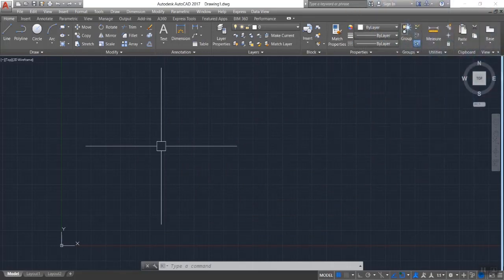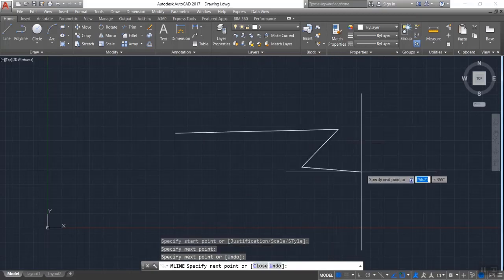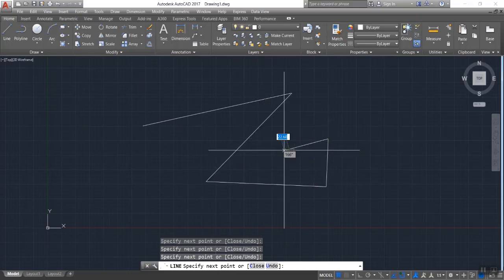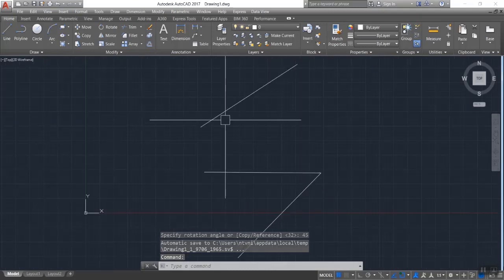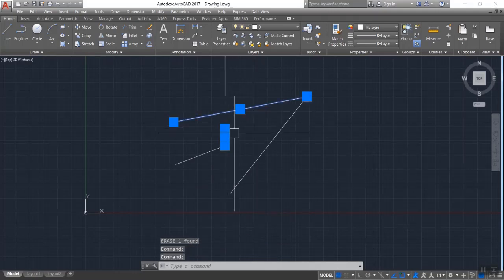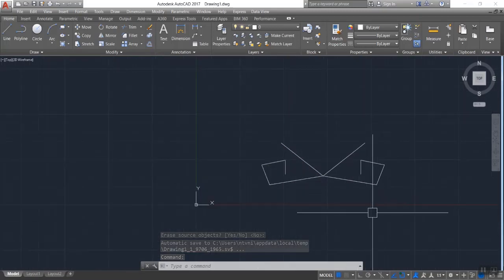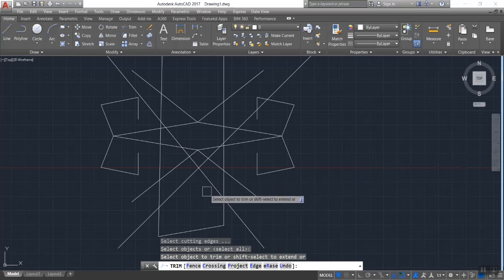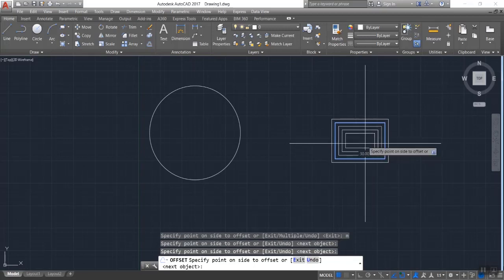Learn With Me: AutoCad (Lesson 4)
Introduction to AutoCad Lesson 4
Understand the basics of AutoCad
Command list:
Ray Line--: RAY (enter)
Special Line--: SPL (enter)
Multiline--: ML (enter)
Fillet--: F (enter)
OOPS--: OOPS (enter)
Rotate--: RO (enter)
Explode--: X (enter)
Erase--: E (enter)
Copy--: CO (enter)
Move--: M (enter)
Mirror--: MI (enter)
Trim--: TR (enter)
Offset--: O (enter)